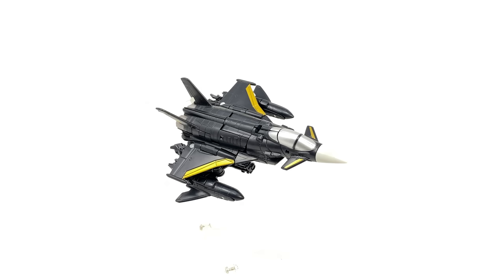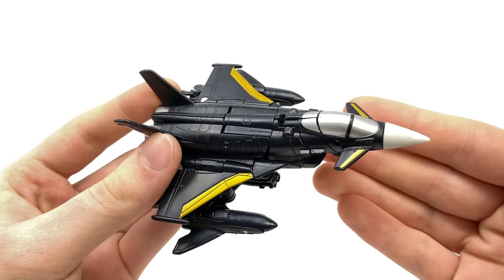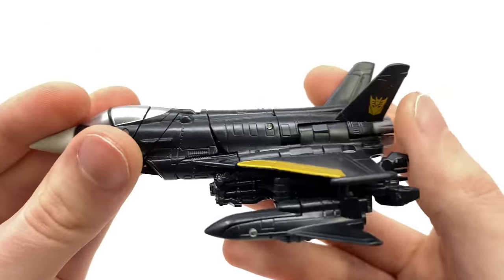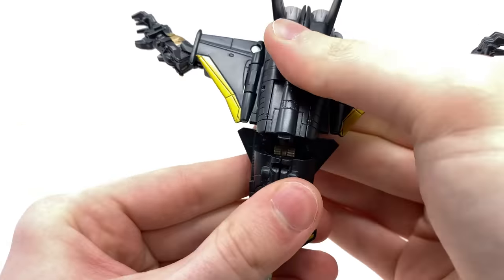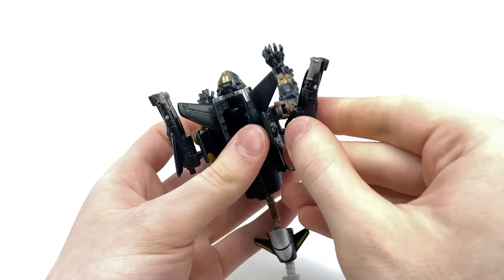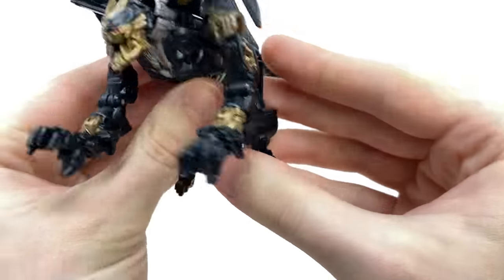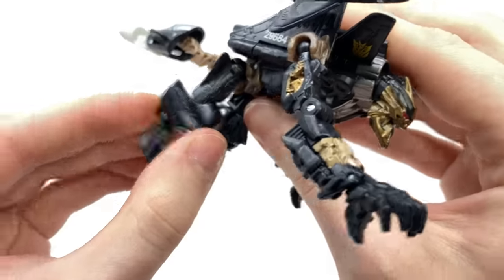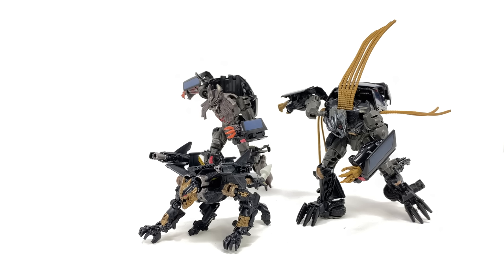Transformers DOTM Commander Class HATCHET Review